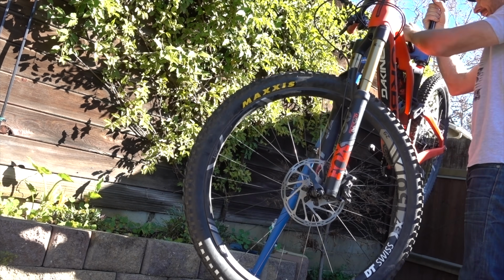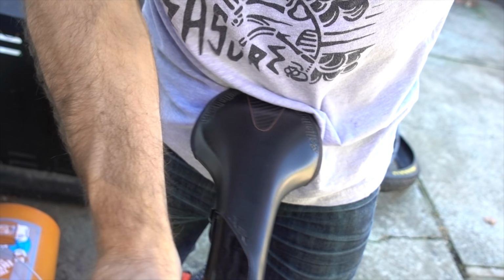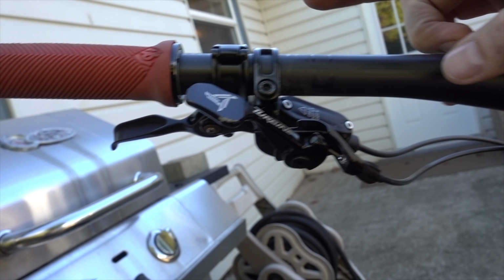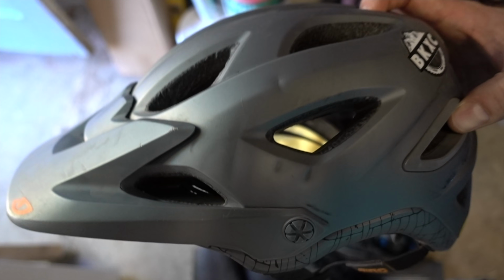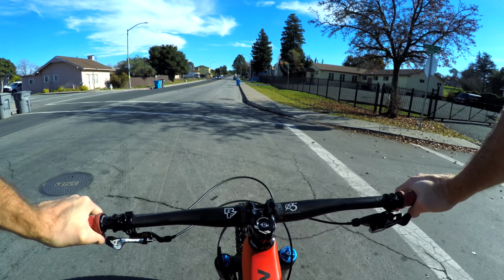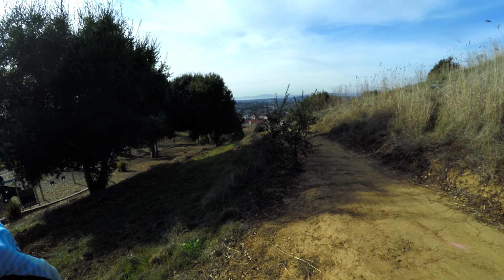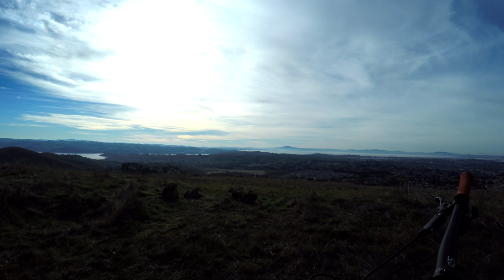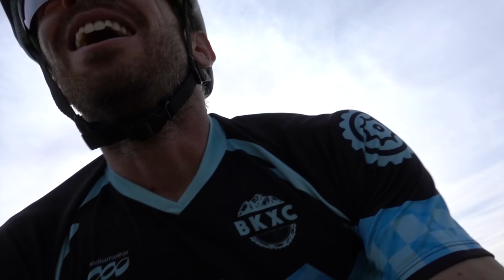UNLEASH THE RALLON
It was awesome to get out on the Rallon demo bike and put it through it's paces. I actually was able to set a PR for that downhill section!